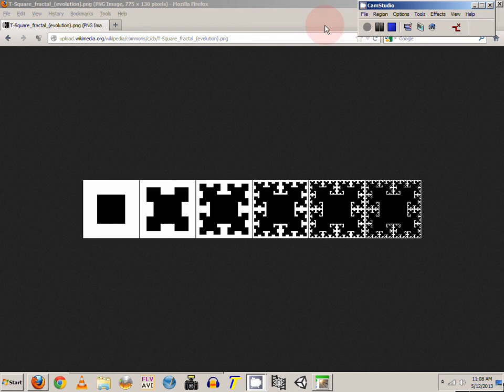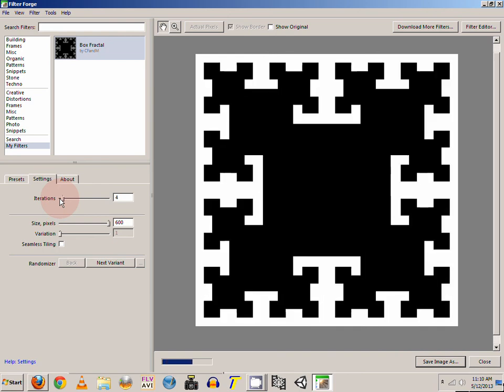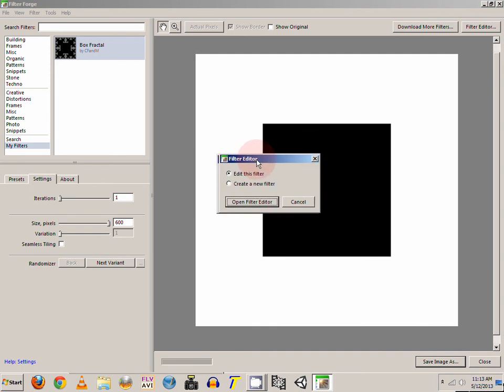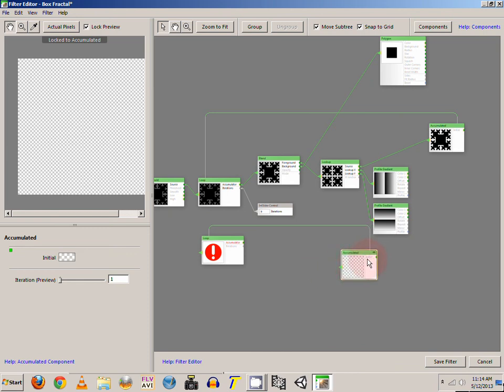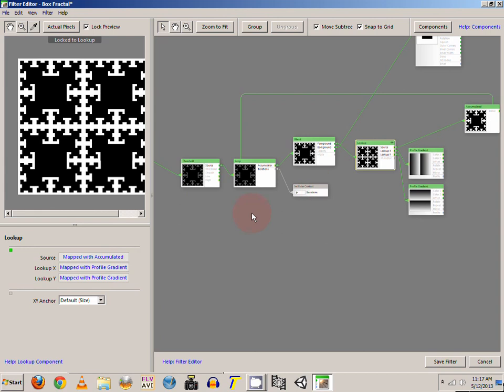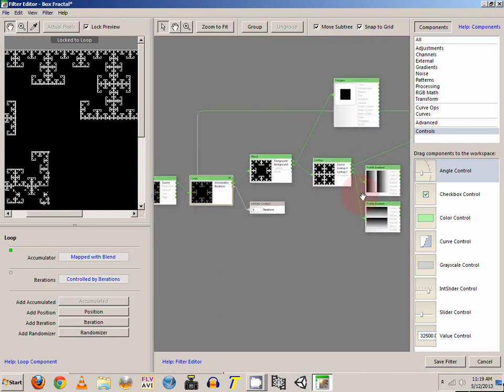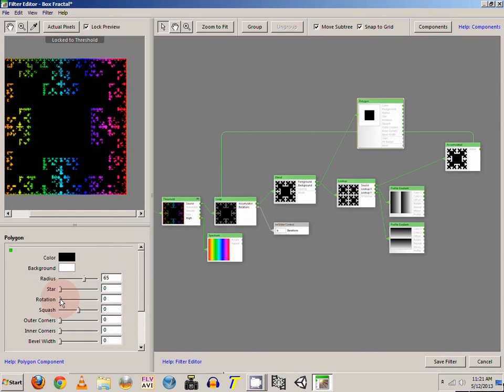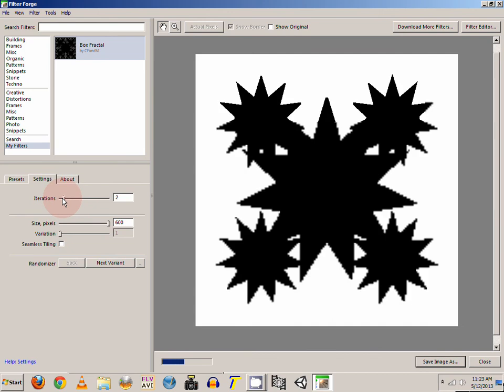Filter Forge T Square Fractal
A tutorial of creating a T-square fractal filter in Filter Forge...You can find some of my filters here..